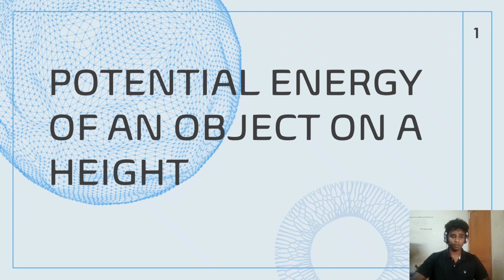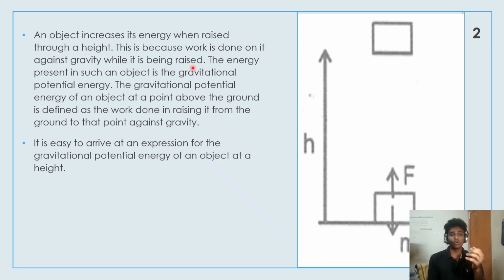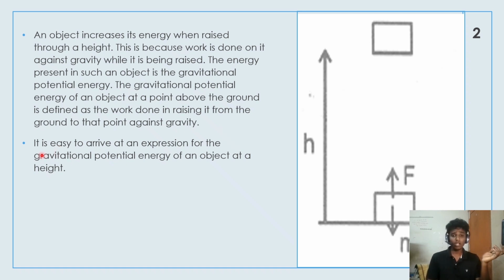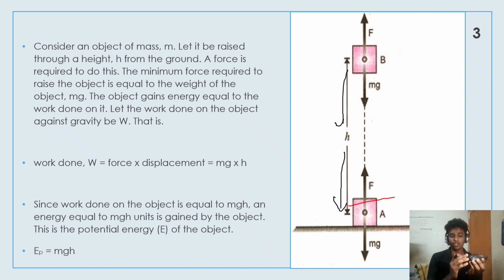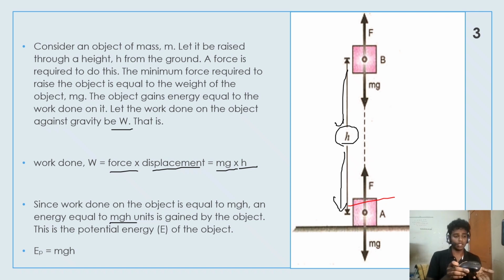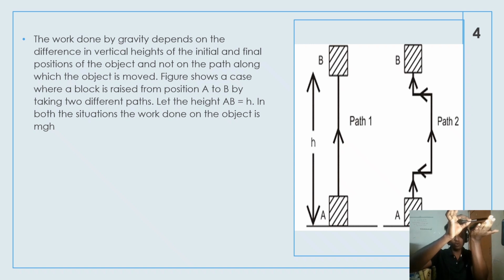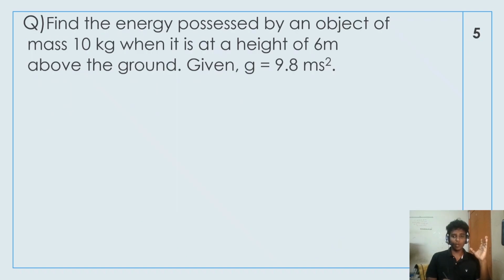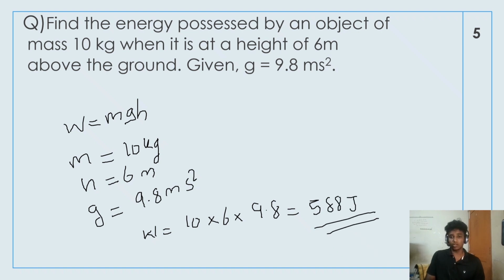POTENTIAL ENERGY OF AN OBJECT ON A HEIGHT BY SREERAG @CUKerala @ITEPPhysicsCUK